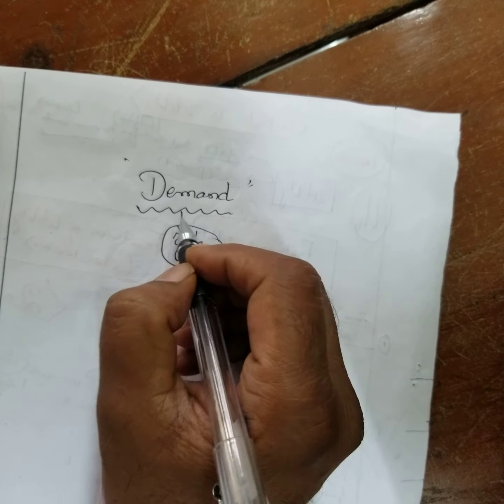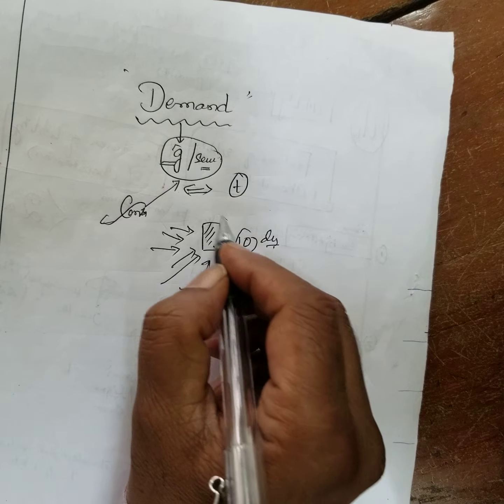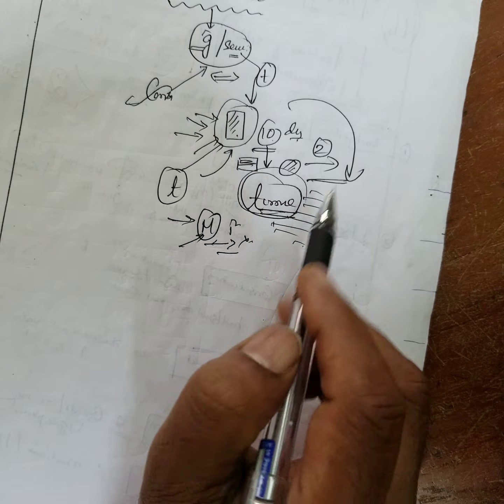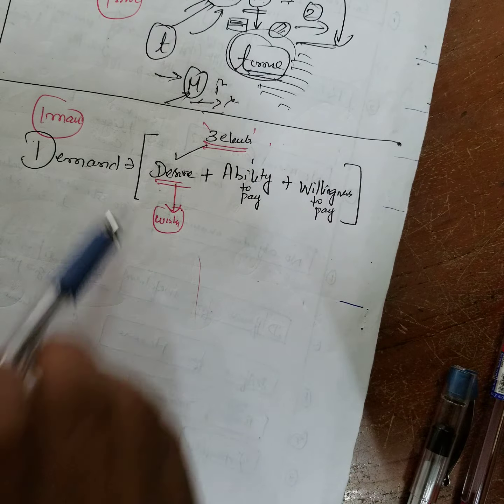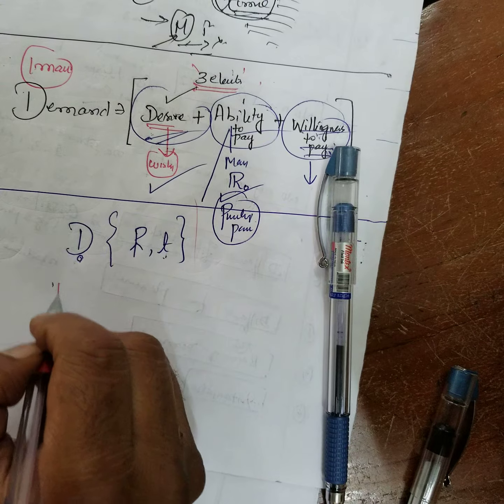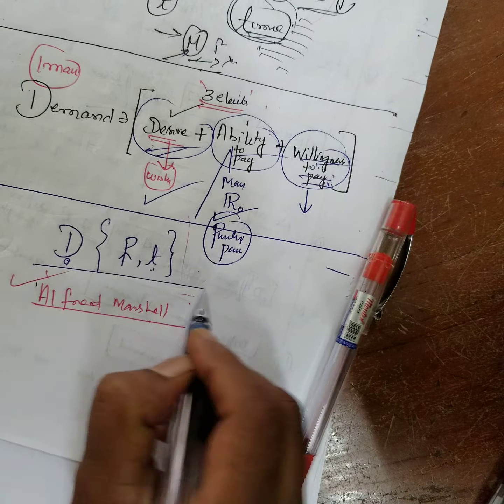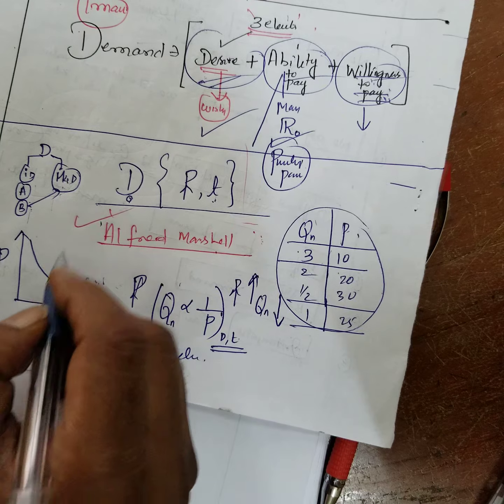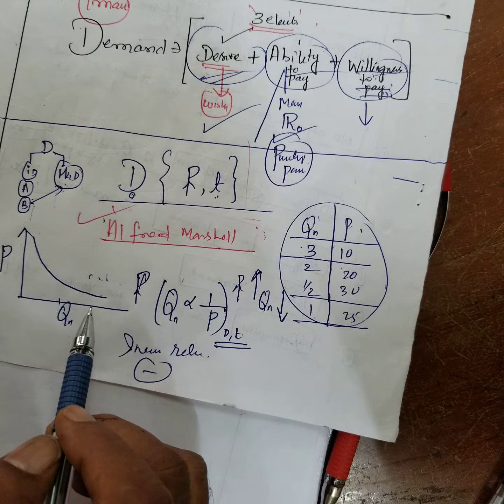Economics(2.10) Demand Analysis, Types of Demand